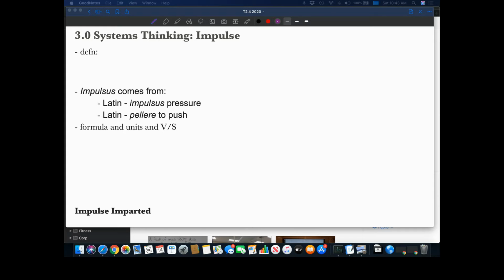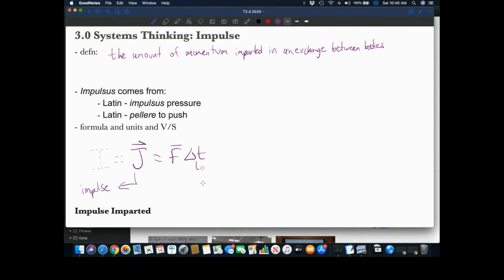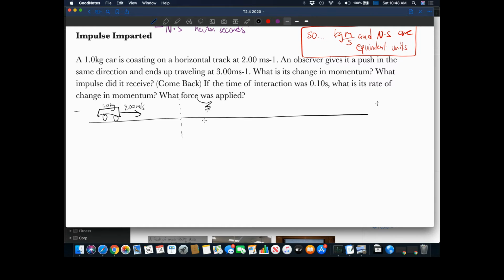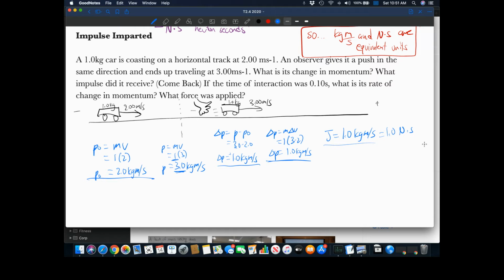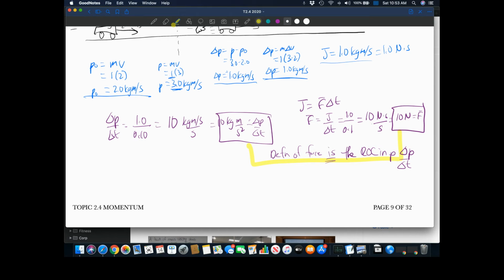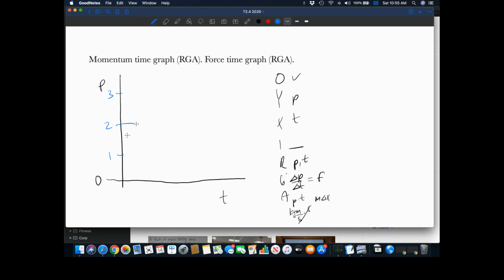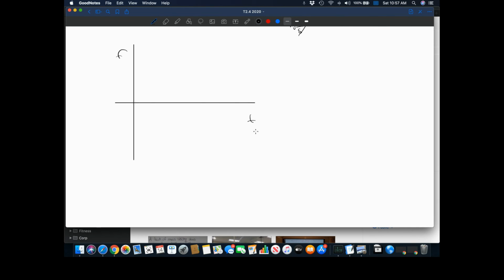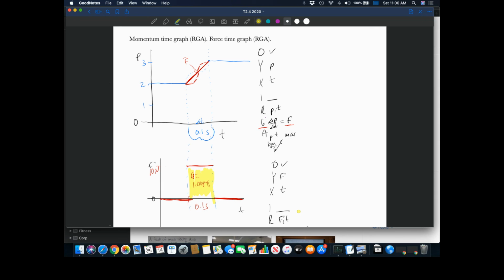3.0 Impulse: Systems thinking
impulse, force-time graph, momentum-time graph, rate of change in momentum, definition of force, impulse definition, impulse formula, impulse example,